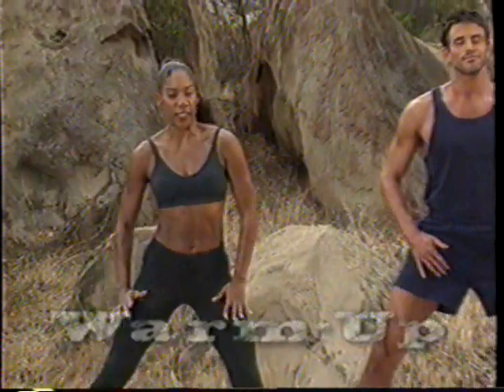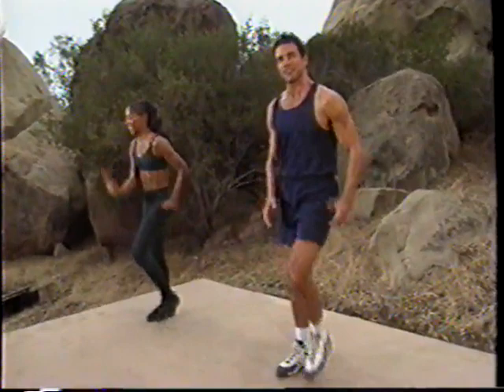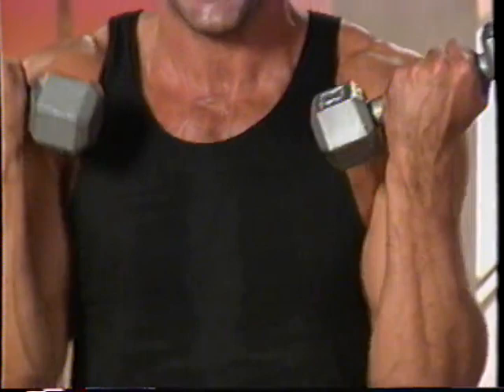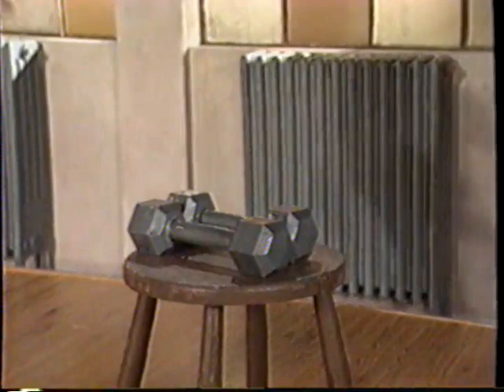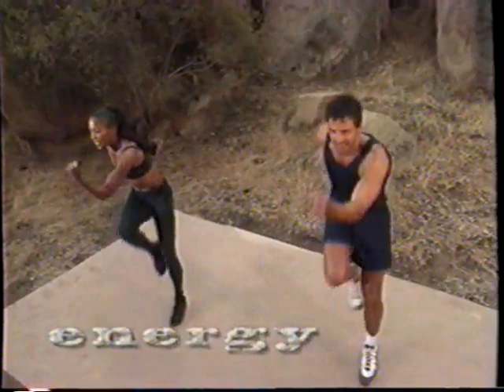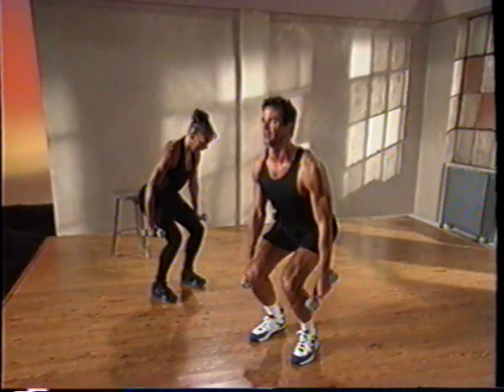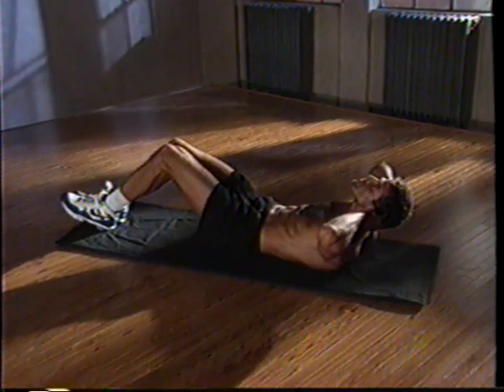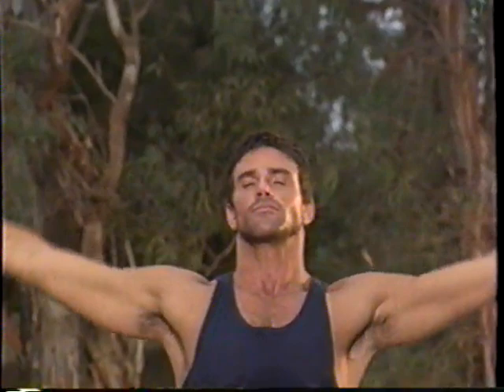Lucky Vanous Ultimate Fat Burning Workout